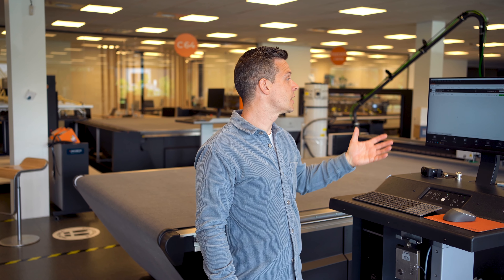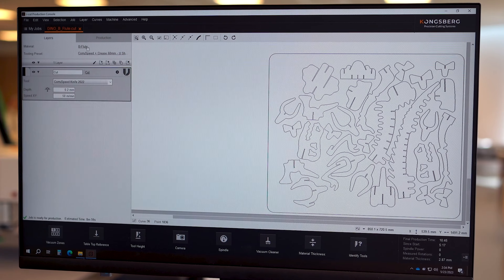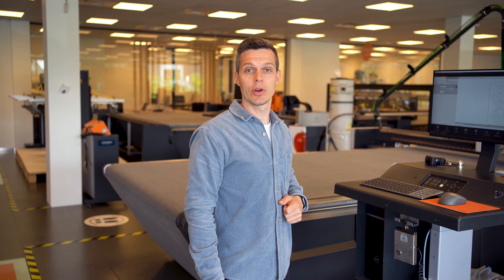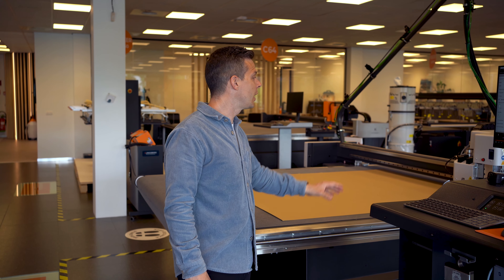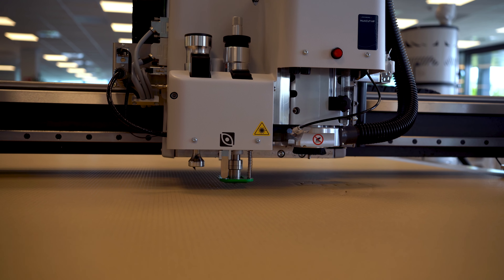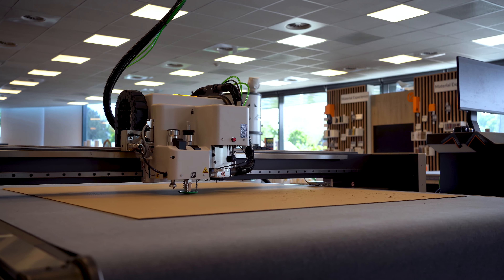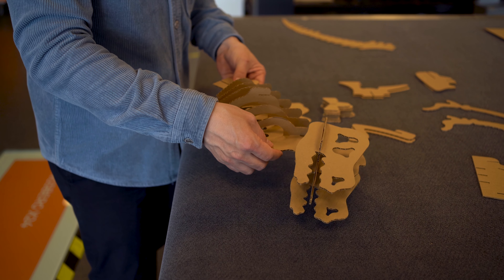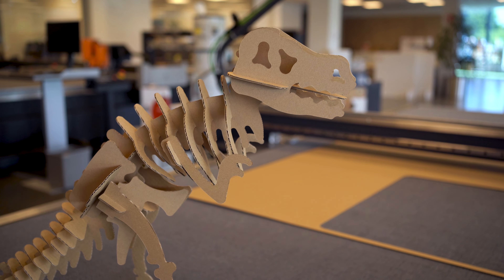Bringing a 3D model of a dinosaur to life with a digital cutting machine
Explore the creative process with our talented specialist, Filip, as he showcases the intricate journey of bringing a 3D printed dinosaur to life. Each step, from model design to precise cardboard cutting using our Kongsberg X machine, is meticulously executed. Witness the transformation as the dinosaur gradually takes form before your very eyes. Get inspired and explore endless possibilities.